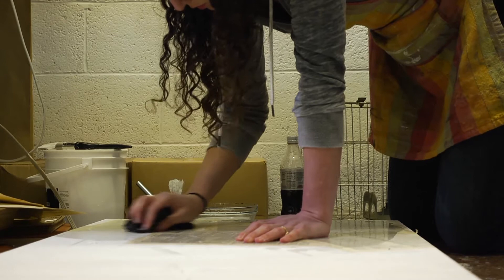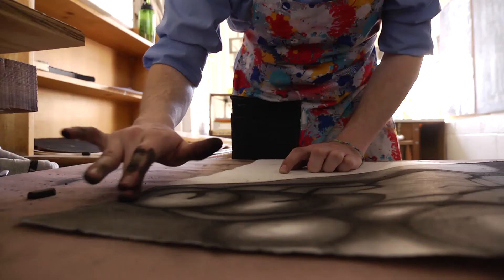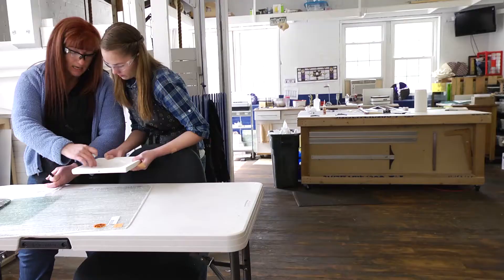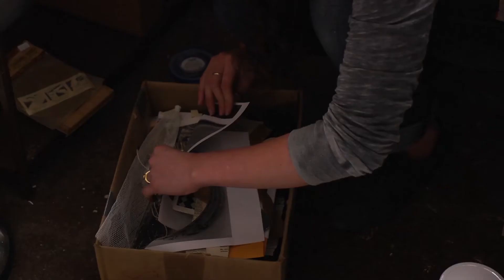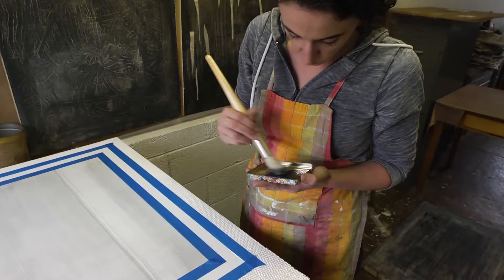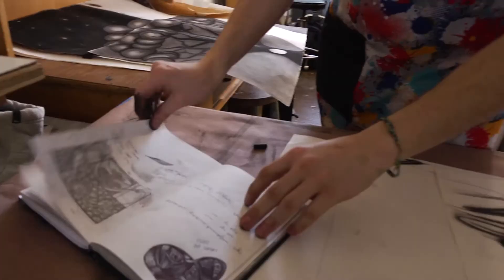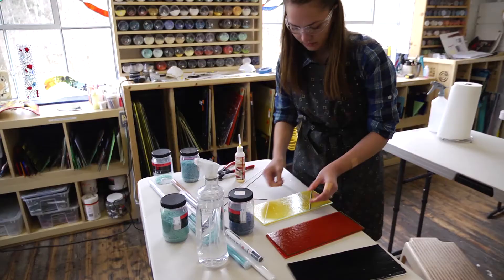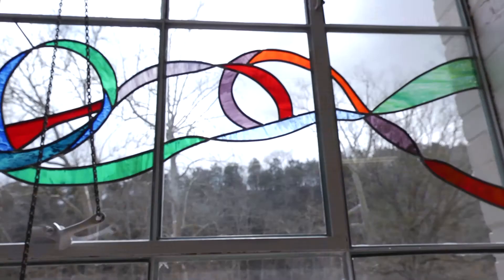Students Create Artwork for Senior Art Show 2013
Three Southern Virginia University students create pieces for the senior art show, each using a different medium and expressing a different theme.

Video by John Worthington '13